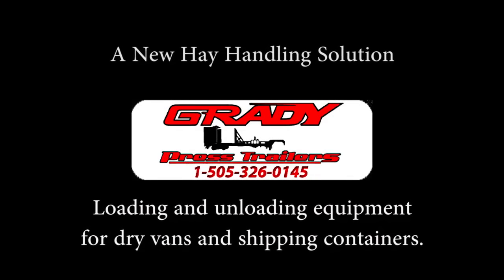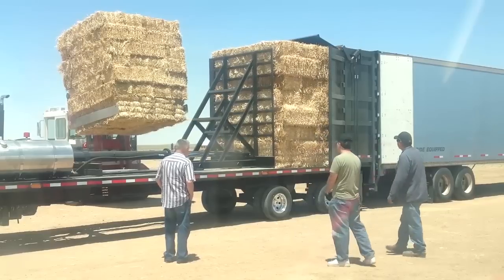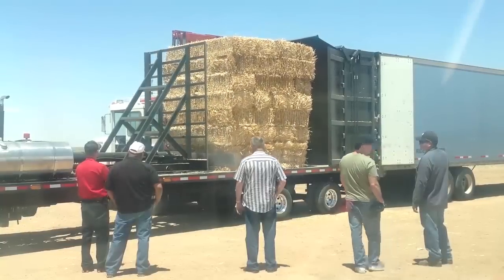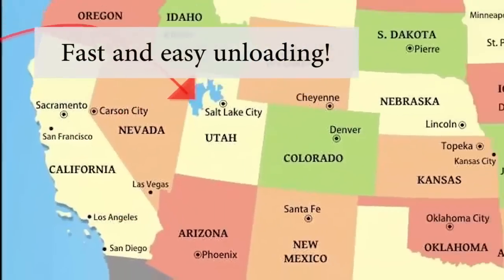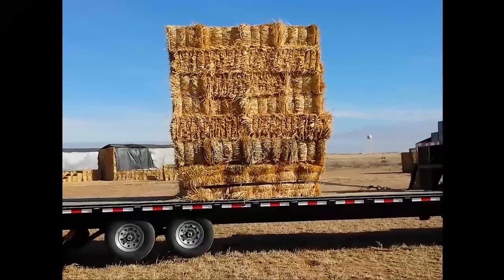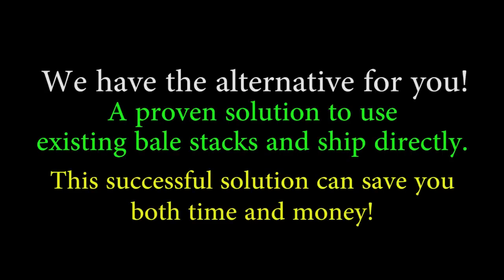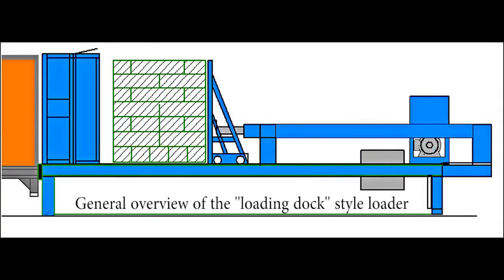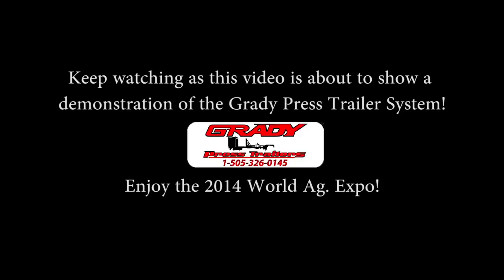Load hay in van trailer, Roadrunner Hay Squeeze